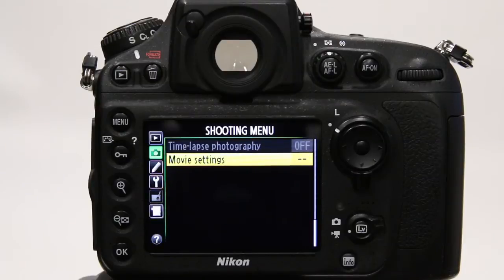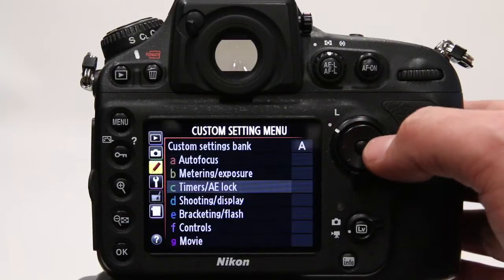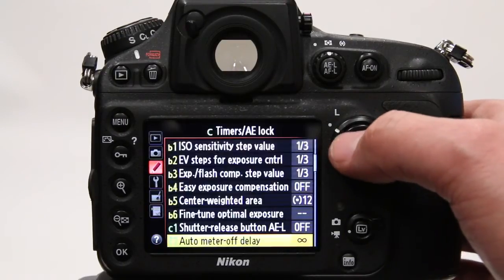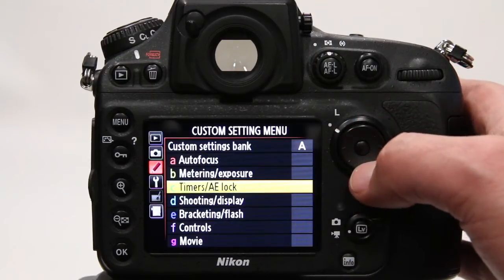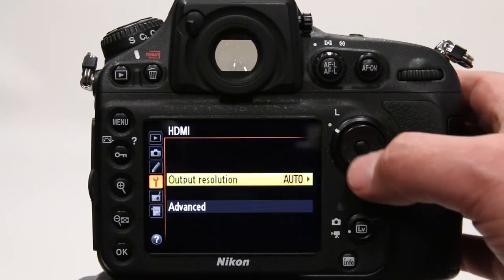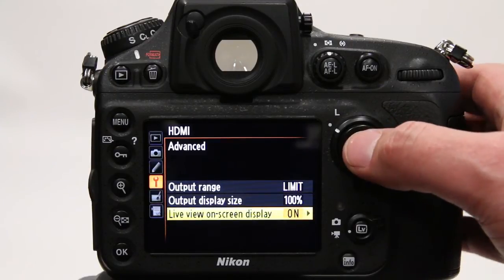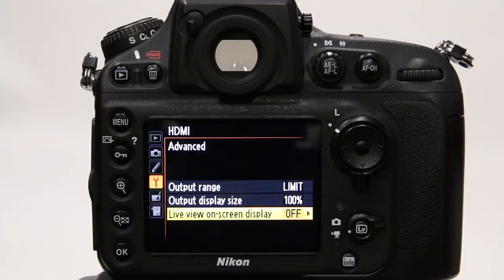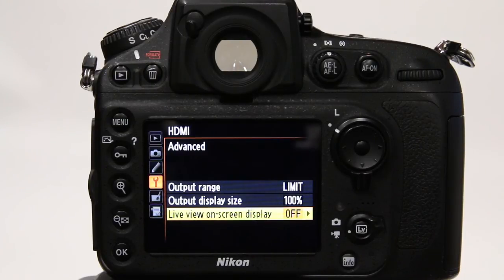Part 1 Atomos Samurai Blade set up with Nikon D800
Part 2 here:

Menu settings for Nikon D800 to work with the Atomos Samurai Blade

Charl the Topic Camera Lens Rentals technical ninja demonstrates how to set up the Atomos Samurai Blade to work with the Nikon D800

The D800 will export uncompressed footage via the HDMI port to the Samurai. Both monitors will provide mirrored view.